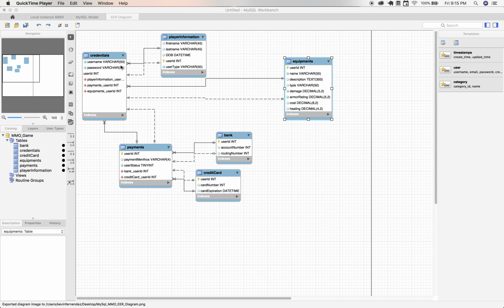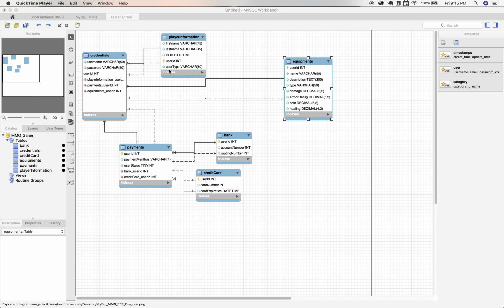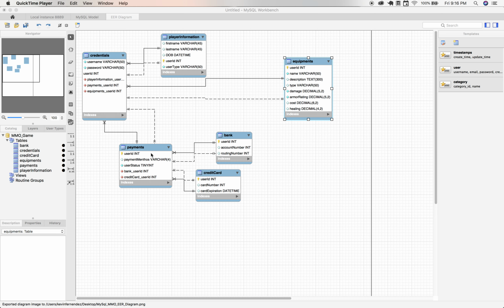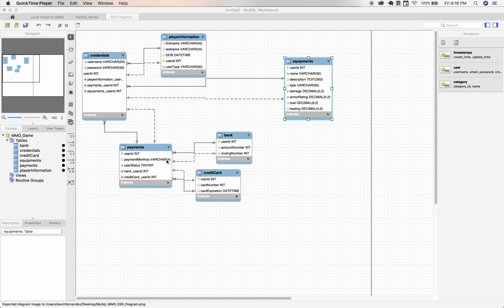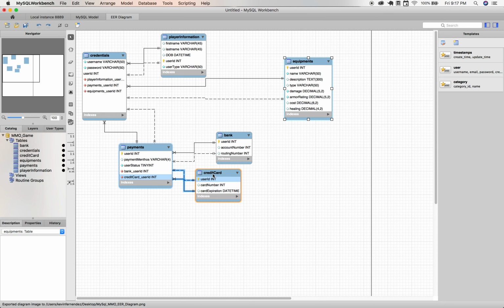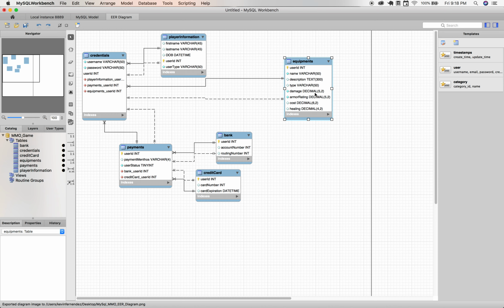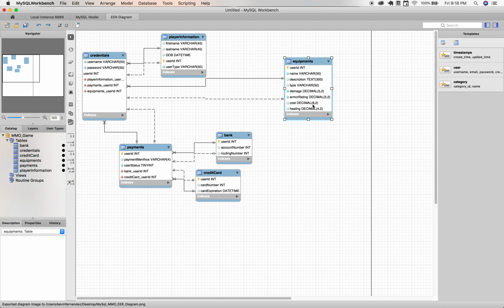MMO EER Diagram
Full sail databases last project.